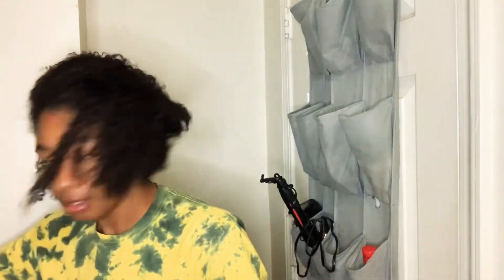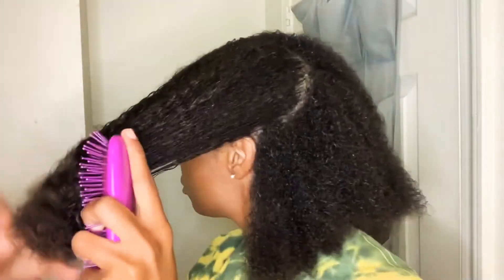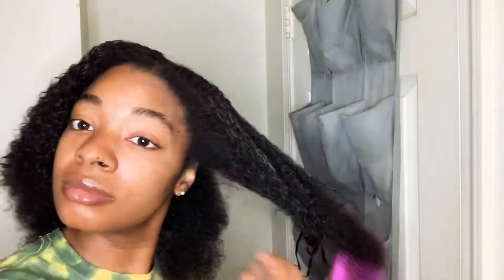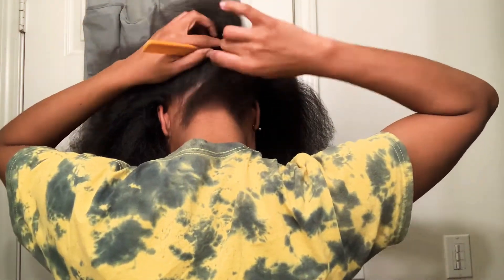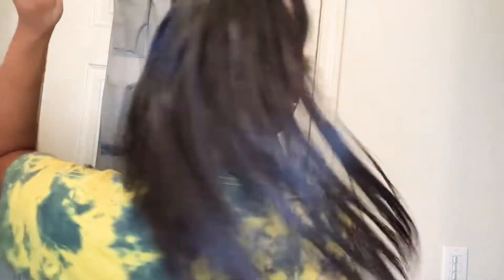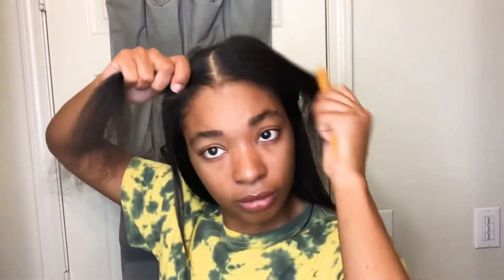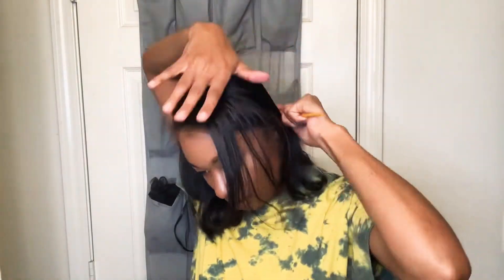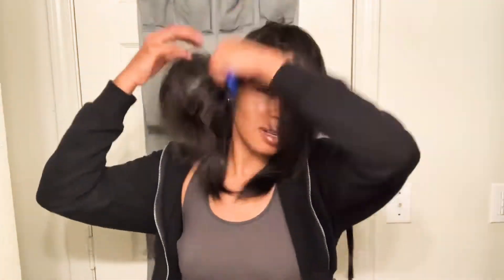How To Straighten Natural Hair